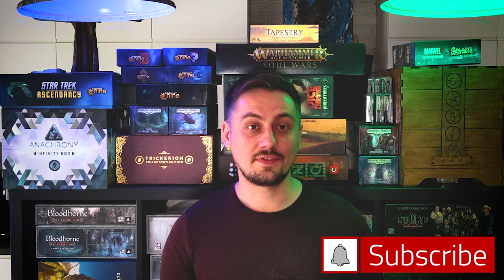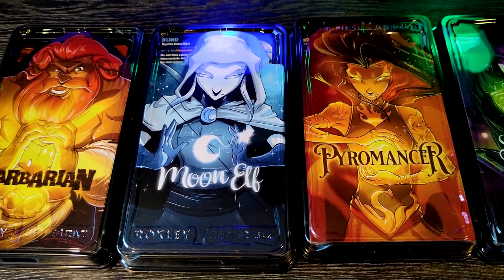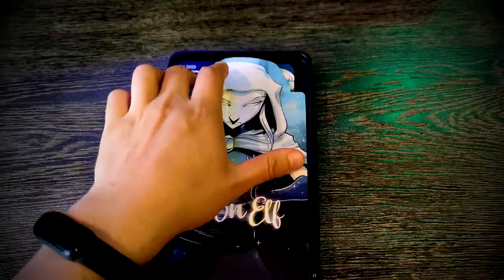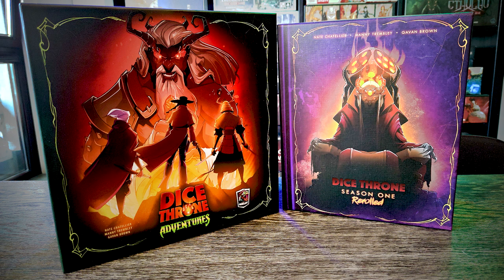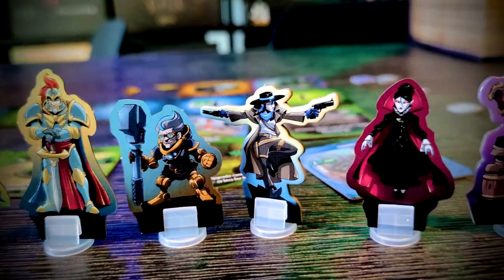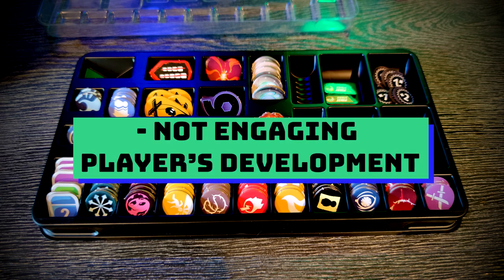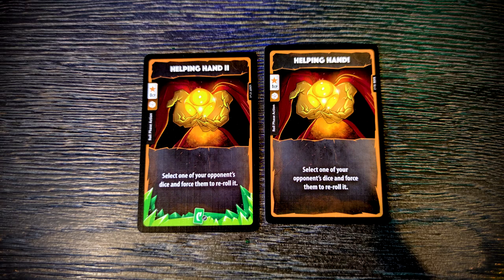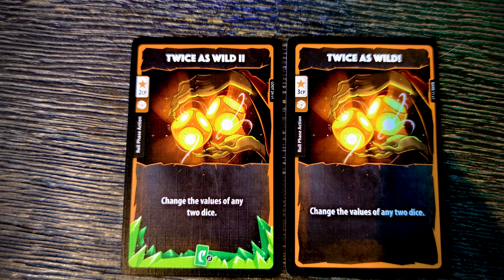Dice Throne Adventures: Honest & Precise Review. This is why some competitive shouldn’t go coop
- BGG description -
Exploration, gold, treasure, upgrades, minions, boss battles, and even a shopkeeper named Rosella? Welcome to the latest addition to the Dice Throne universe!

Dice Throne Adventures (DTA) is a cooperative expansion that allows up to 4 players to use the heroes you already own in a brand new way. Work together over a series of game nights to travel from the Crimson Sands all the way to the Mad King's throne room. Your heroes will gain permanent deck upgrades with each session, but don't become overconfident. The King hasn't lost a single battle in a thousand years and he's eager for a real challenge.

Requires season 1 or season 2 characters to play.